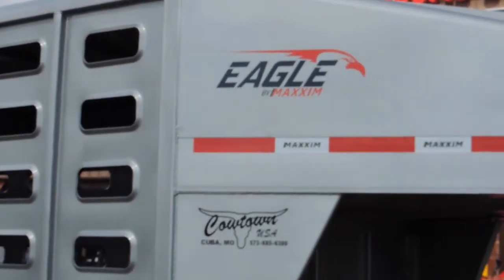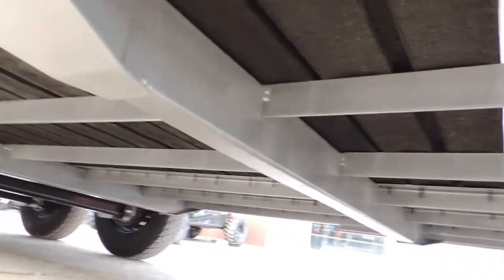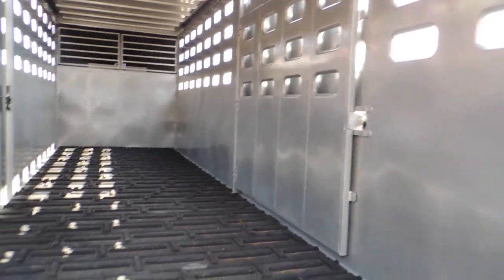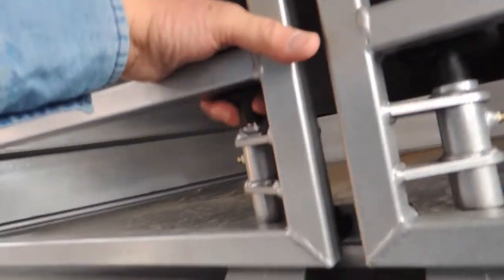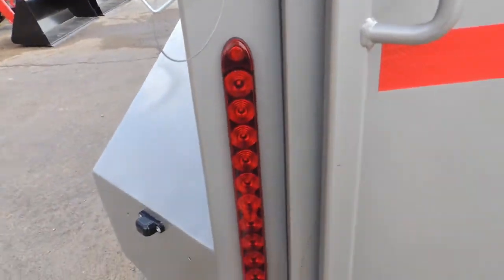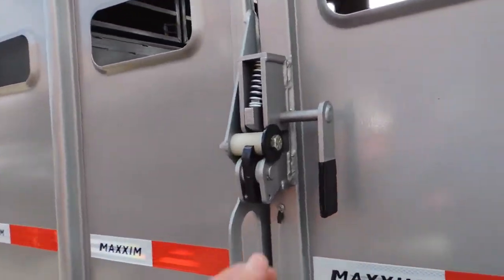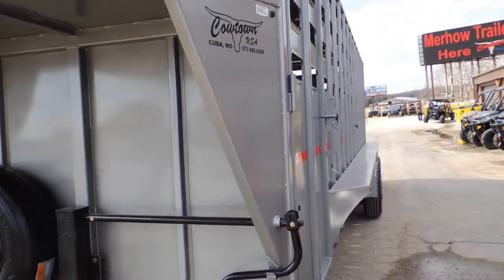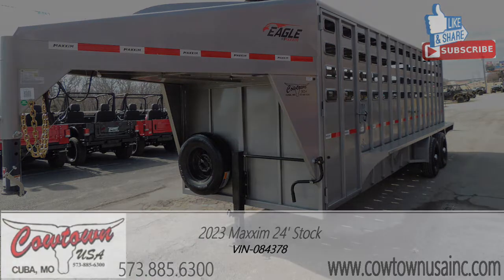2023 Eagle by Maxxim 24' Stock vin-084378